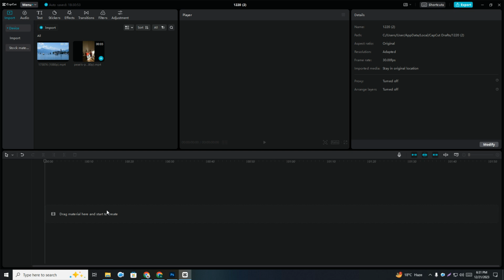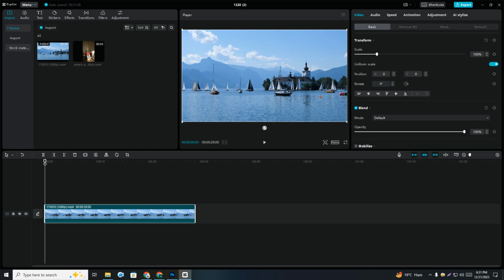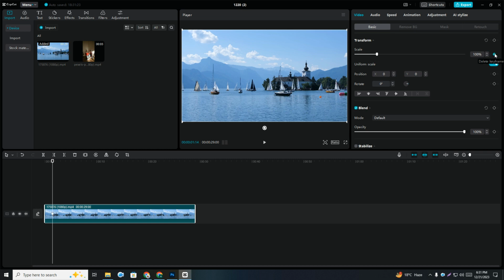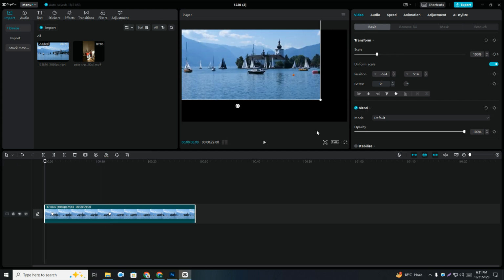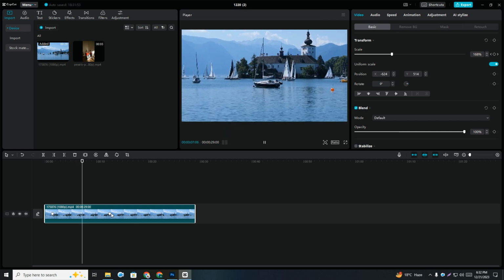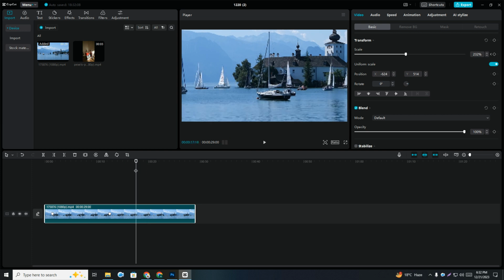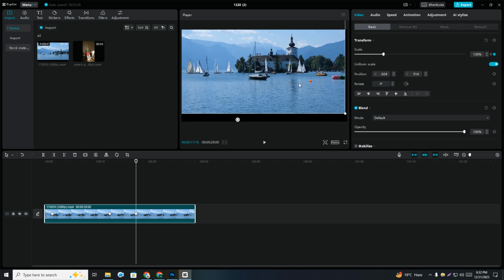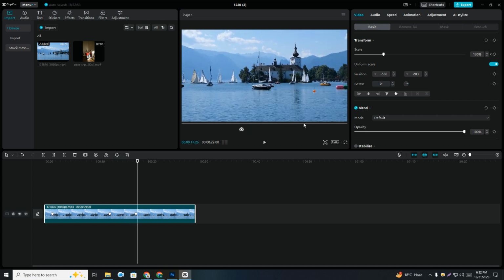How To Use Keyframes In Capcut PC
In this video, I will guide you How To Use Keyframes In Capcut PC. This tutorial will definitely help you.